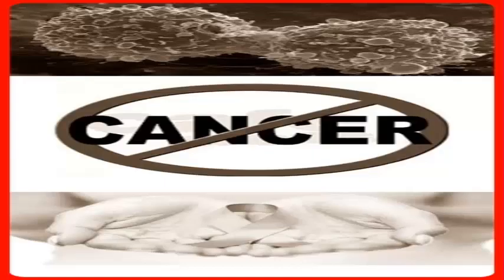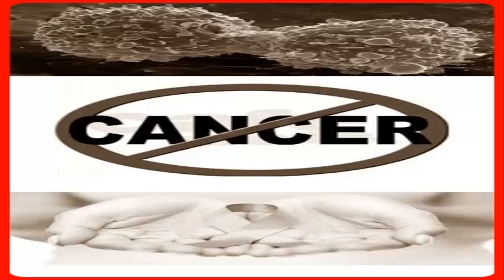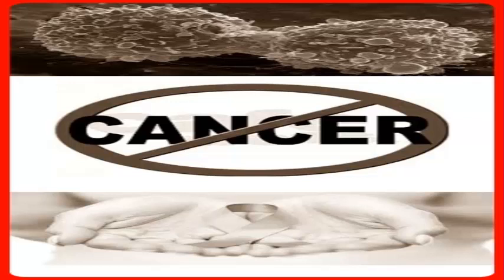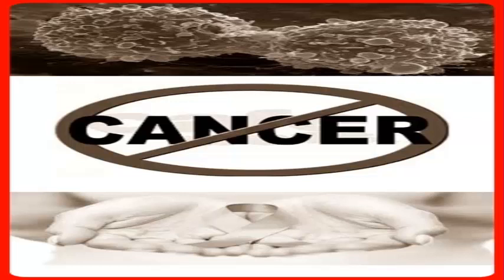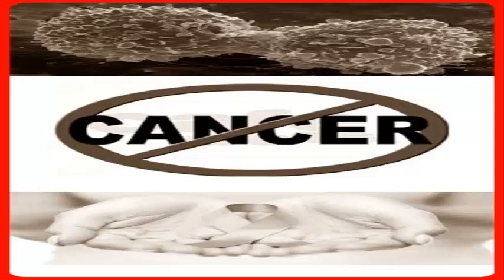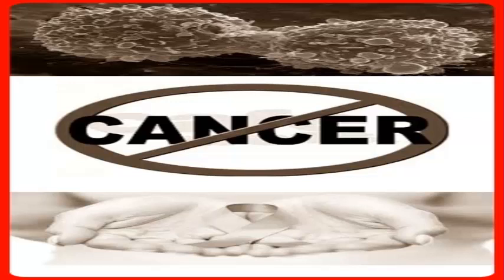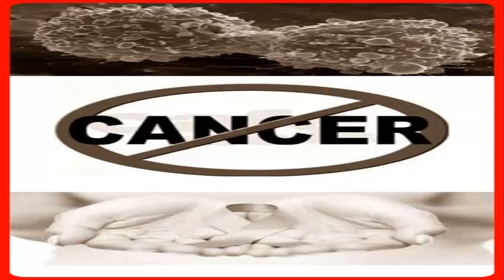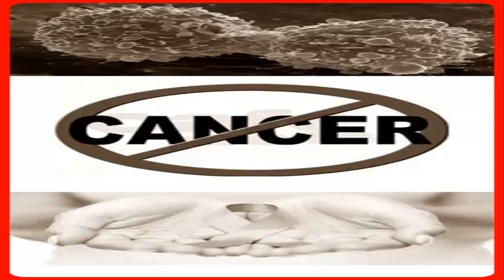What is cancer ? Why Don't We All Have Cancer? - Cancer!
Cancer Is Easy To Overcome --  I'll Show You How

One in two men and one in three women will be diagnosed with cancer.

But what is cancer?

Cancer experts at Cancer Treatment Centers of America outline how cancer develops, the most common forms, how it's treated and how to manage treatment side effects.

They also discuss what the future holds for cancer treatment.

Watch this five-minute video that explains cancer in everyday terms.

cancer,cancer treatment,

Cancer: from a healthy cell to a cancer cell,"title":"Cancer: from a healthy cell to a cancer cell.

Breast cancer - Symptoms and treatment,